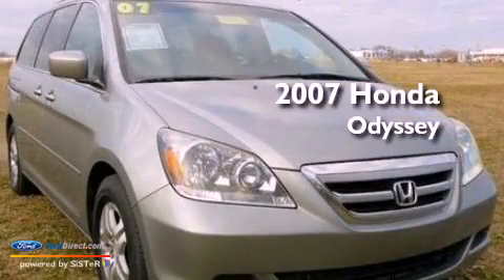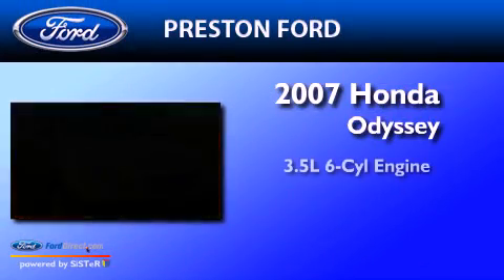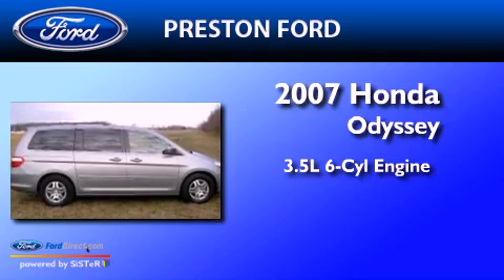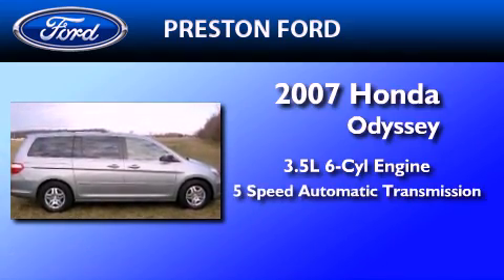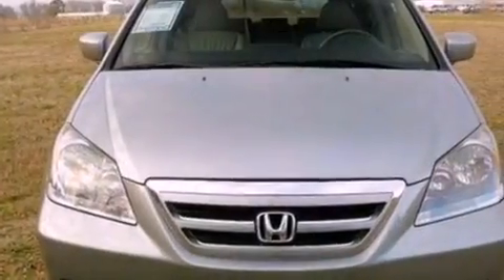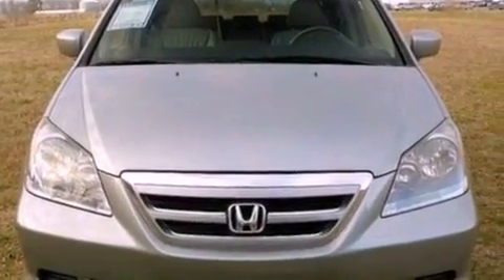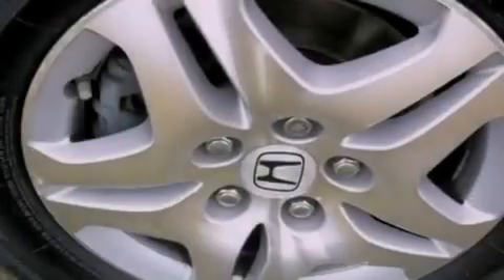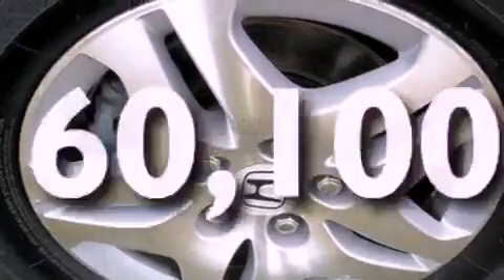2007 HONDA ODYSSEY Salisbury MD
Year : 2007

 Make : HONDA

 Model : ODYSSEY

 Engine : 3.5L V6 24V MPFI SOHC

 Trans . : 5-SPEED AUTOMATIC

 Exterior : NIMBUS GRAY METALLIC

 Miles : 60,100

 Interior : GRAY

 Preston Autoplex

 4313 Preston Road

 Used 2007 HONDA ODYSSEY Hurlock  MD